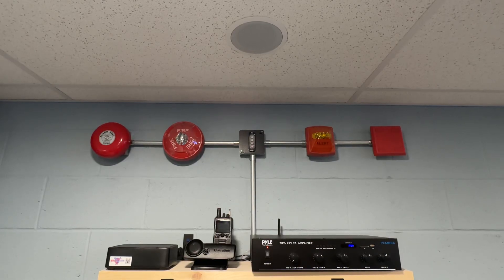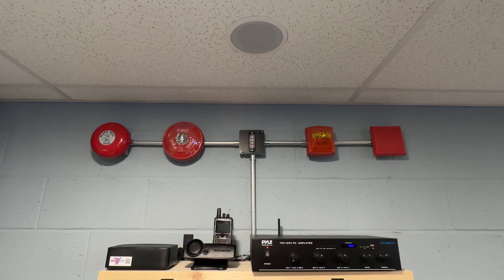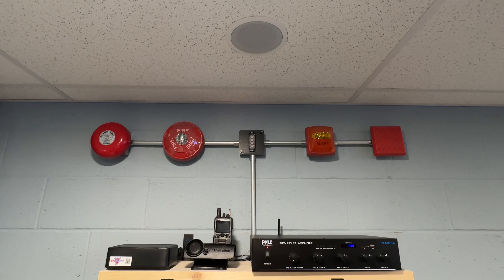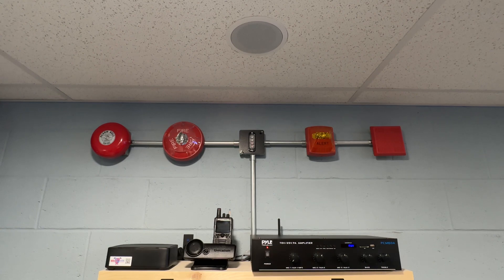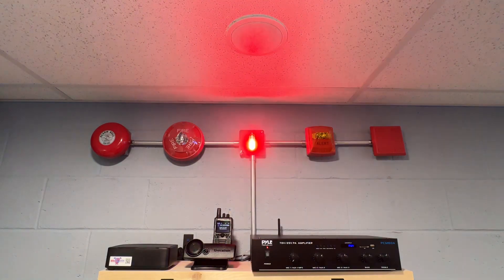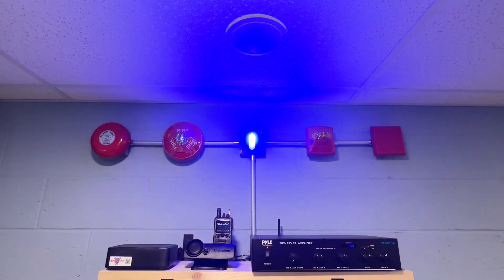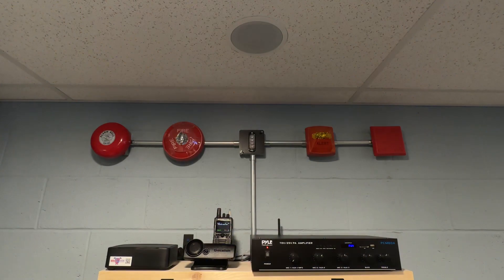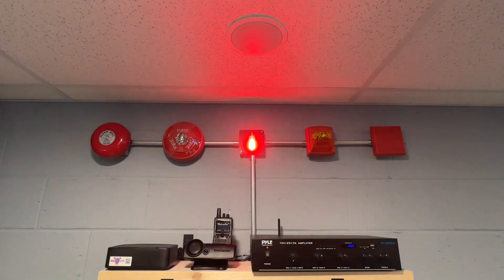Voice Alert - PA Interface Controller Demo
This allows your Motorola, Unication or Swissphone Pager activate an alert LED and play a predefined audio file when ever your station is toned out.